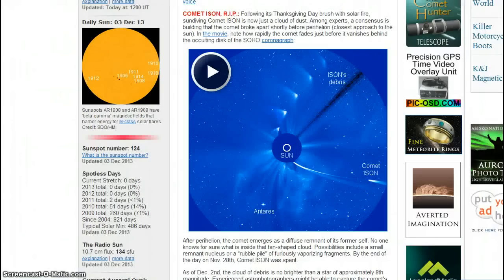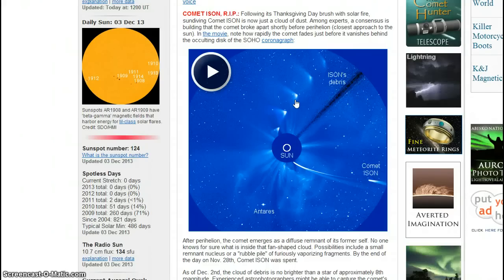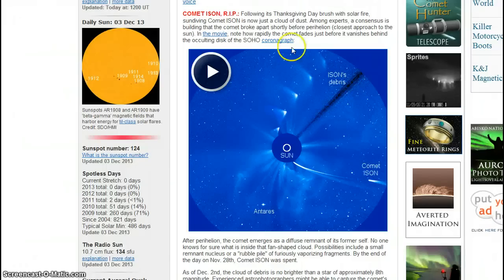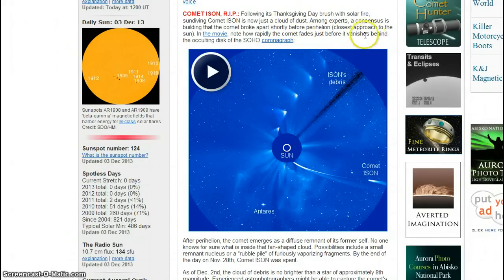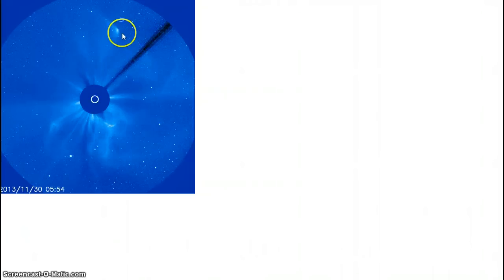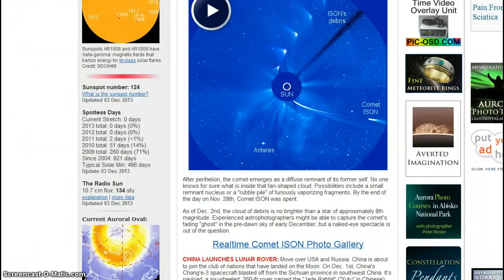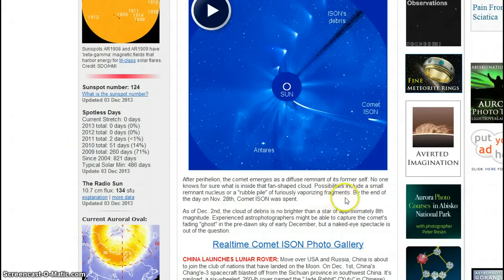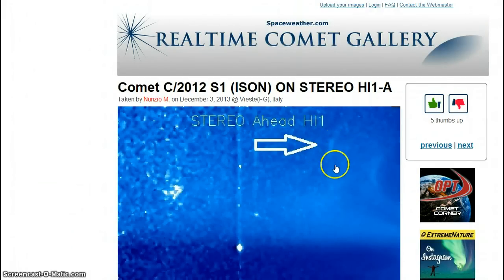Comet ISON Is Dead! No Threat! My Last Video On This!